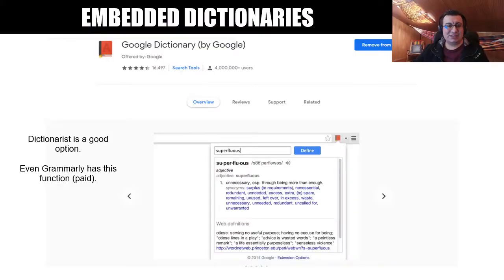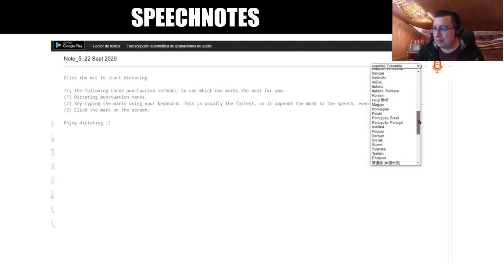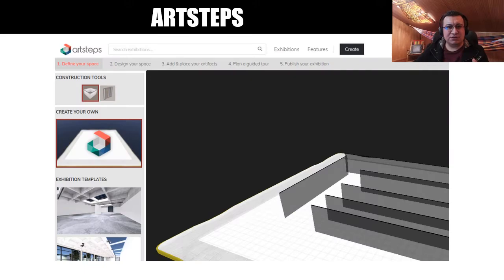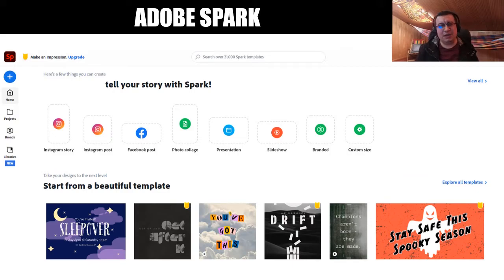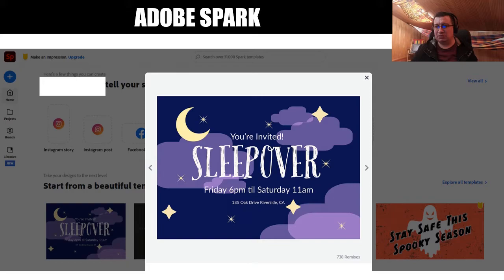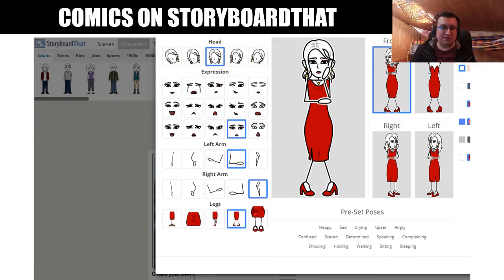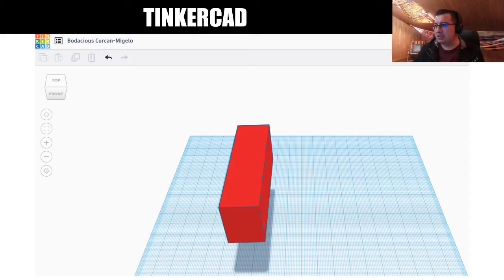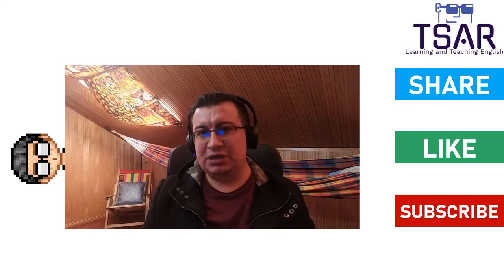Online tools for Learners and Teachers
Hi,

These are some great free tools to use in class. Whether you're a teacher or a learner, you should check them out!